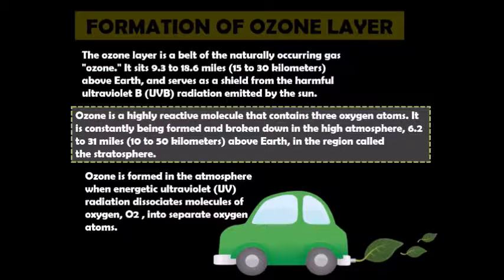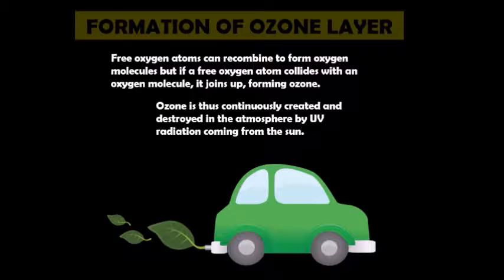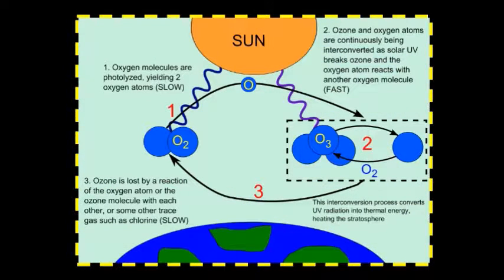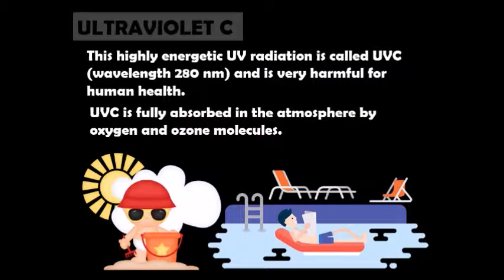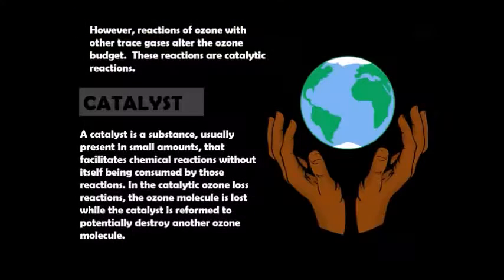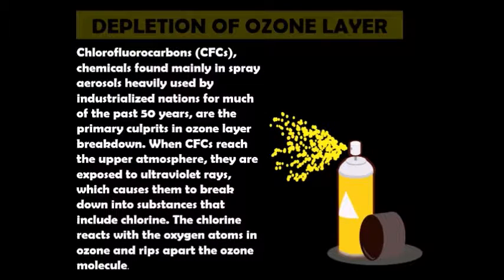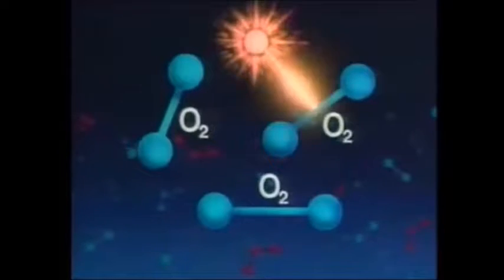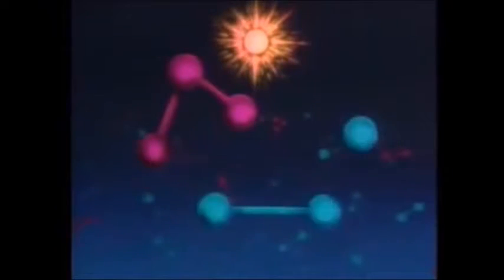Formation and Depletion of Ozone Layer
A video presentation by Group 4 (10-Galilei)

Delim, Romel
Guemo, John Vincent
Diez, Divine Eunice
San Antonio, Charmaine Lois
Sonco, Rosemar

Credits to all the information used.